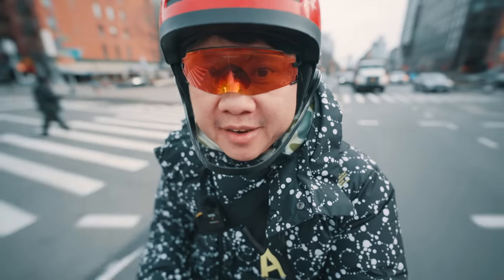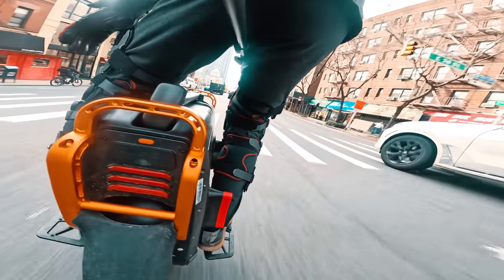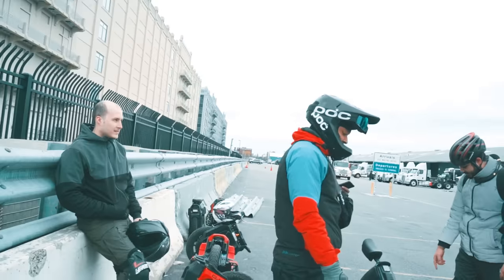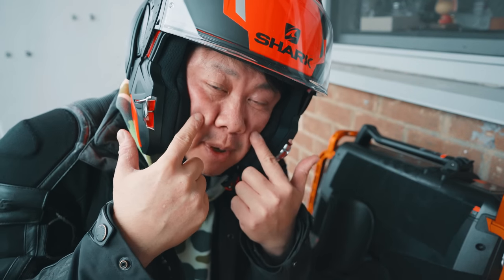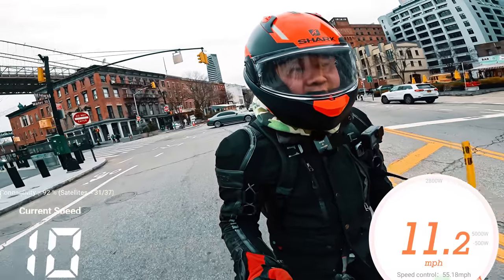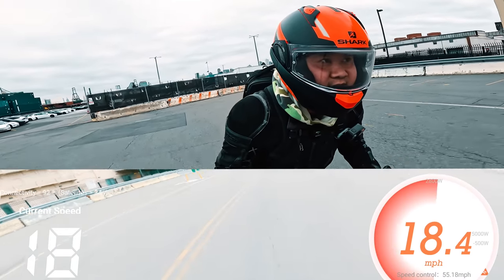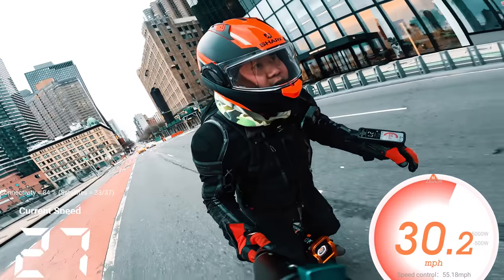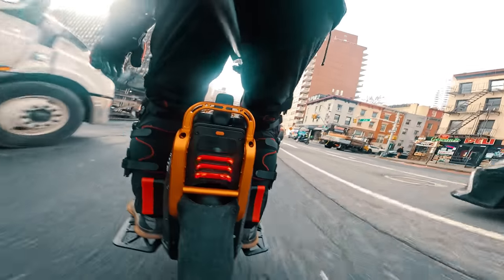Can I hit 55MPH on an Electric Unicycle?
This week I find out if the InMotion V13 is really capable of 55mph top speed.

So I never managed to pushed the inMotion V13 up to its claimed maximum speed of 55mph during my review, now that I am about to send it onward to the next reviewer. Its my last chance to push for its max speed and see what it is really capable of. This week, high speed test in one of densest city in the world, will I make it to 55mph?!

Episode 122- the Race to 55mph!

Pays me a few dollars at no cost to you, and help fund my wheel purchases for more reviews!

Helmets:
POC Artic SL Spin
(My old helmet) Bern WINTER WATTS for daily rides

Cheaper alternative: Hillbilly Wrist Guard Gloves
VUP Armband phone holder

Jacket & bags:
Recommended- Dainese Rhyolite (updated version of my jacket)
Leatt dual axis knee / shin guards

Video Gears-
GOPRO HERO9- Best action cam on the market
Sony A7C with the 14mm Gmaster lens- Smallest Full frame ever!